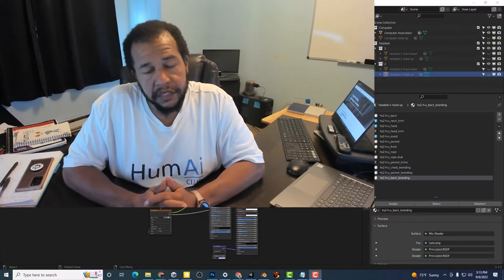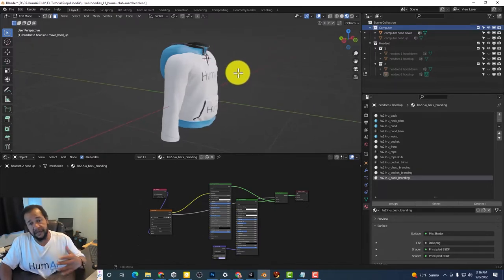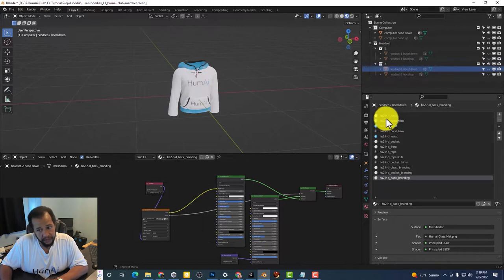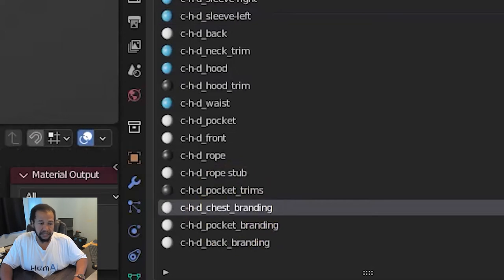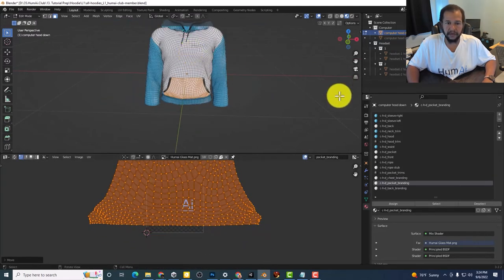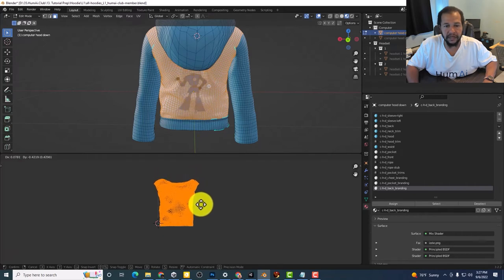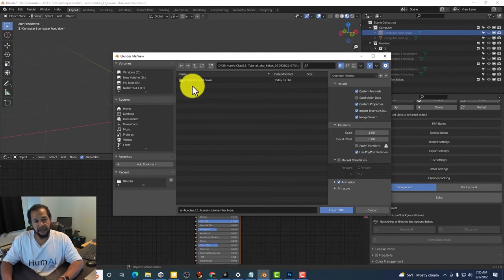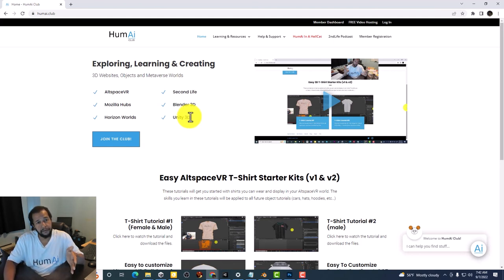Customizable AltspaceVR Wearable Hoodie - Desktop & Headset versions